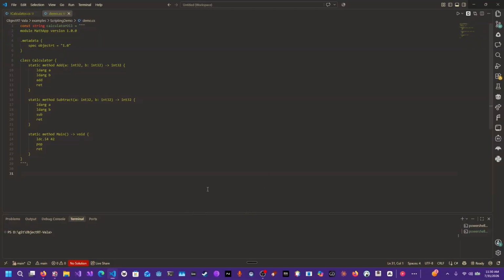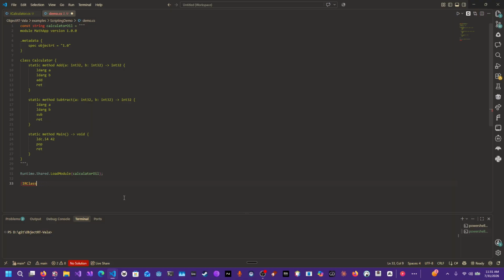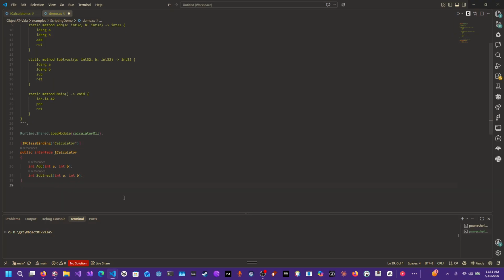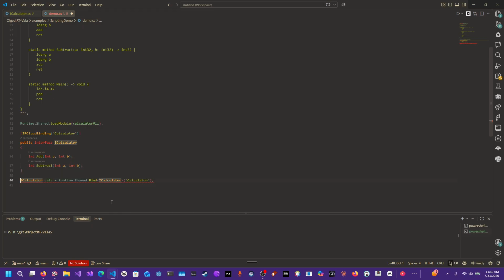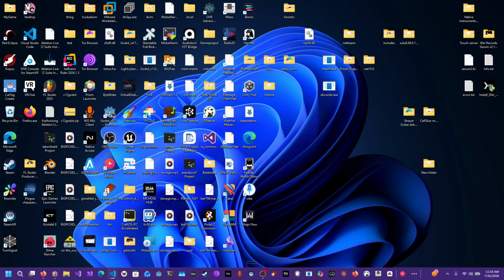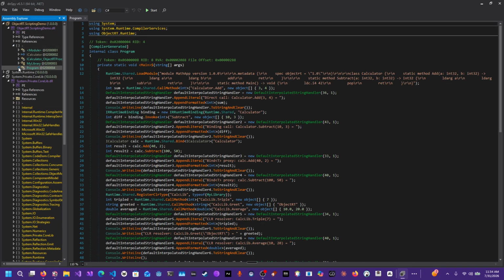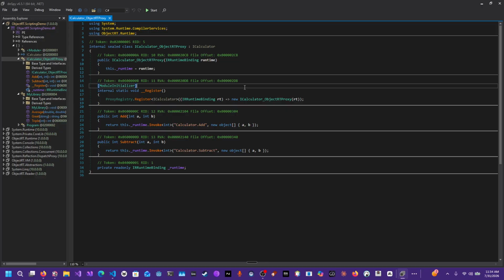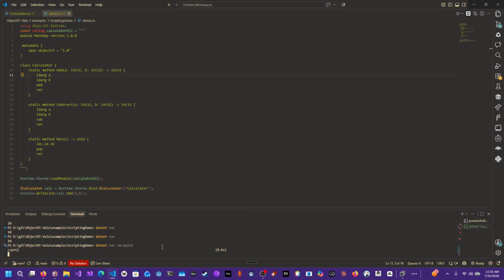"native" methods with ObjectRT